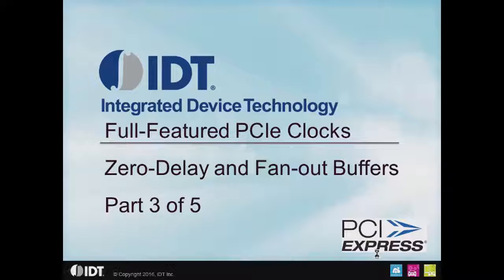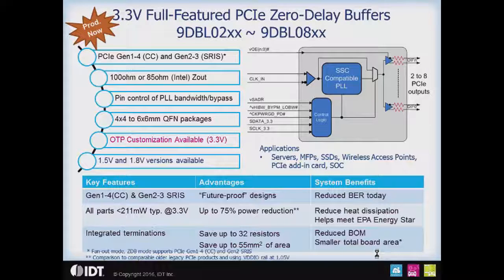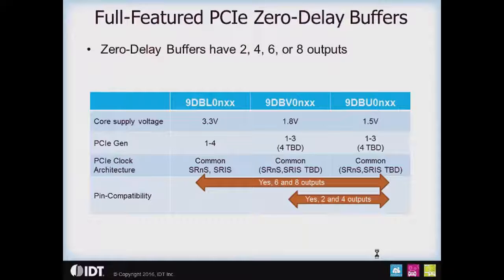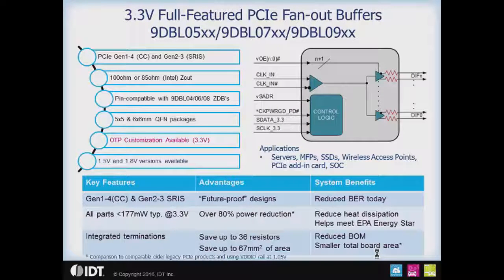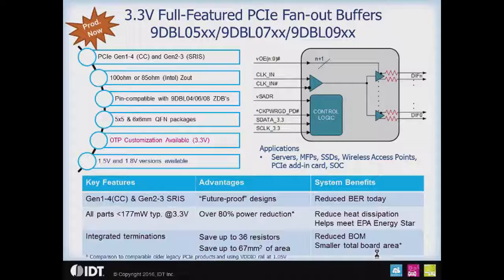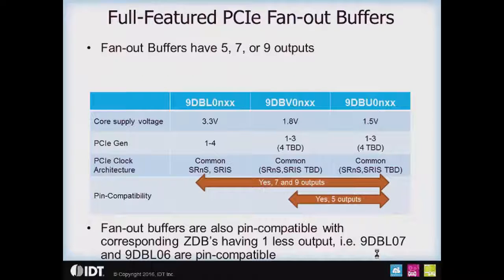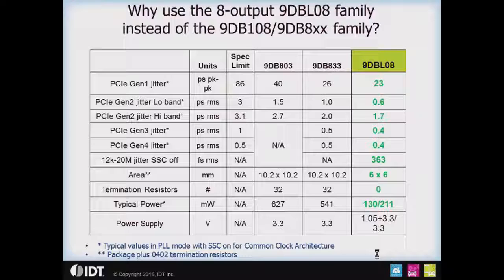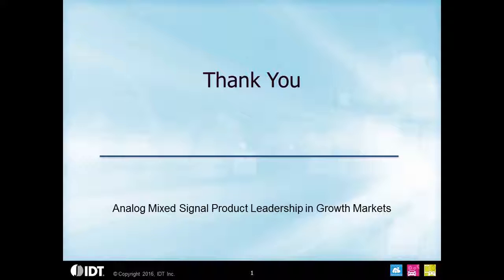PCI Express (PCIe) Clock Zero-Delay and Fanout Buffers by IDT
An overview of IDT's full-featured PCI Express (PCIe) clock zero-delay buffers and fanout buffers addressing PCIe Gen 1, Gen 2, Gen 3, and Gen 4.

Presented by Ron Wade, System Architect at IDT. For more information about IDT's PCIe zero-delay buffers and PCIe fanout buffers,